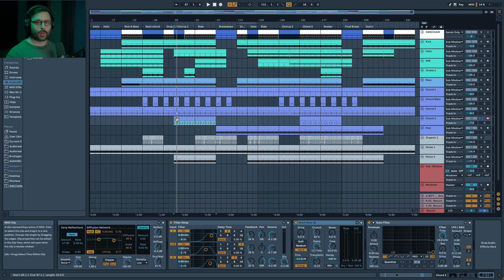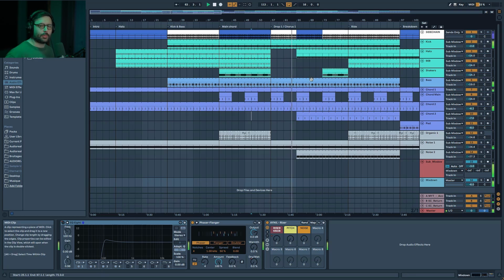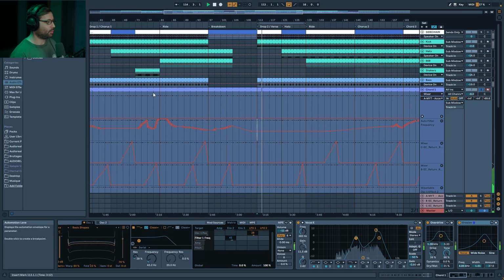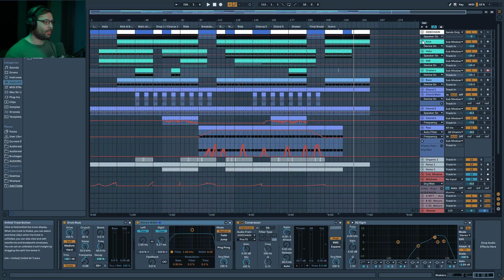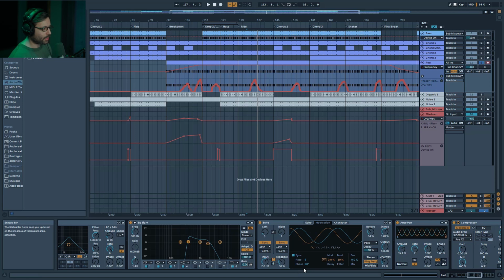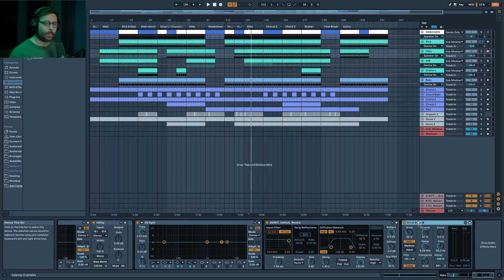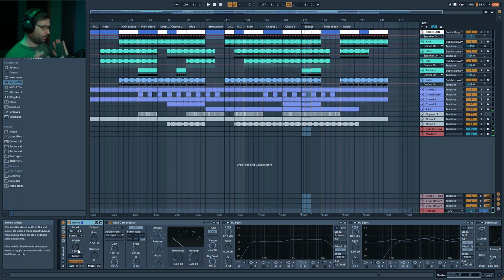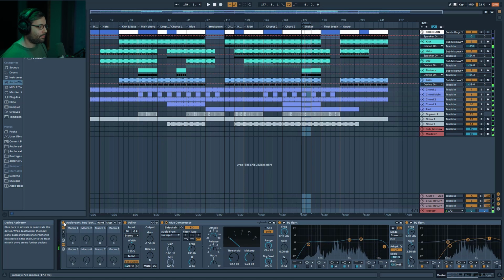How to Make Dub Techno Part 2 (Arrangement, Mixing & Mastering)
Learn the rope of how to create a track a (Fast) Dub Techno track! Discover or re-discover how powerful the Ableton stock plugin are! In this template we only have used Ableton Live Stock Plugins, from the creation of the song, to the mixing stage, and finally the mastering!

This week we will focus on arrangement, mixing and mastering.

⌚ Timeline:
00:00 Intro
00:36 Track Playback
00:57 Main Idea
02:40 Intro
05:43 Drop 1 / Chorus
07:06 Breakdown
09:48 Verse
10:47 Chorus 2
12:11 Final Break
13:25 Outro
13:40 Modulation & Automation
19:06 Return Track
19:37 Mixing
25:00 Mastering